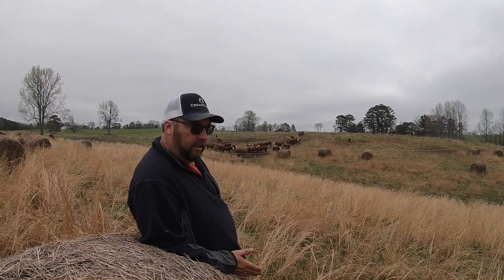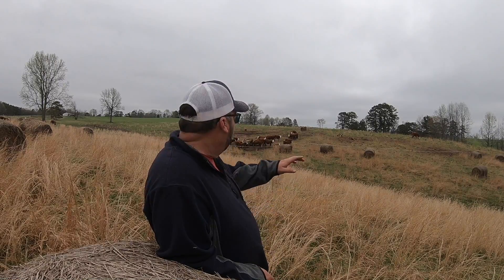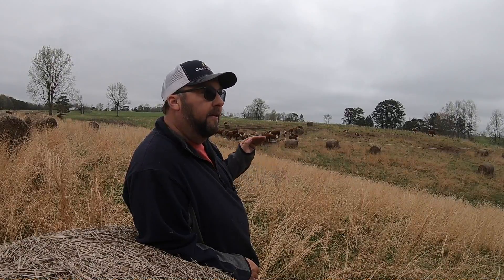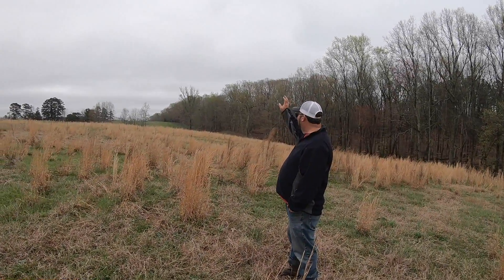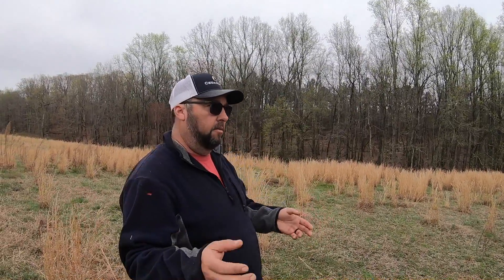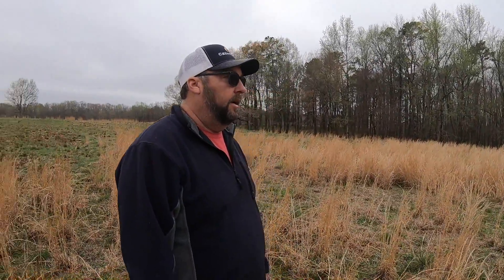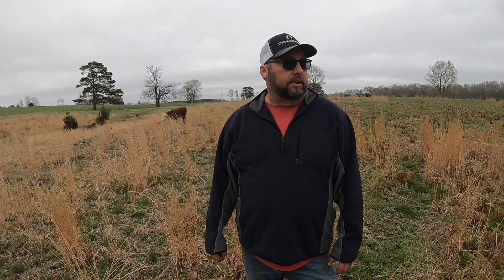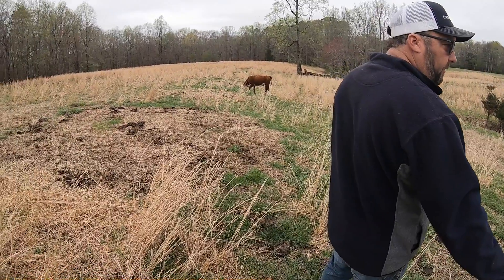(Part One) Pasture Sage Grass or Broomsedge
In this video we talk about our battles with Sage Grass!  It's in our way and we are determined to find out how to annihilate it!  Join us in the fight.